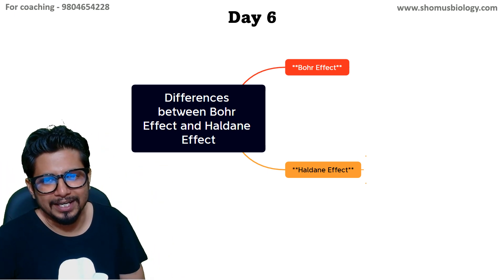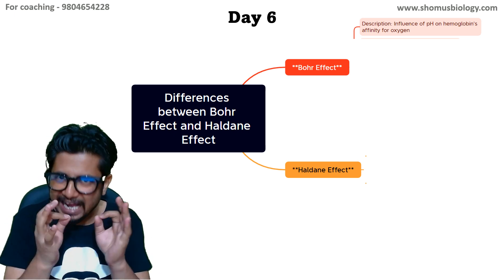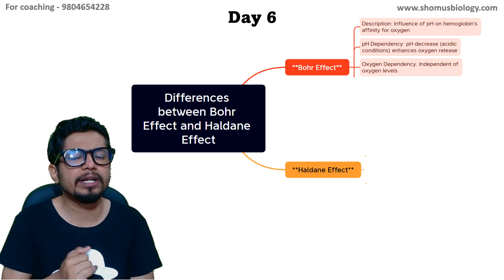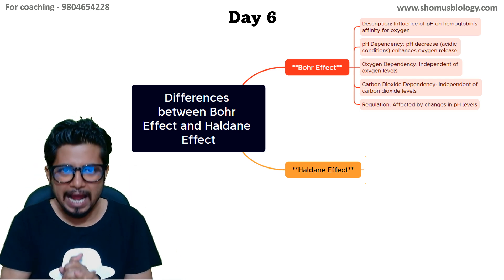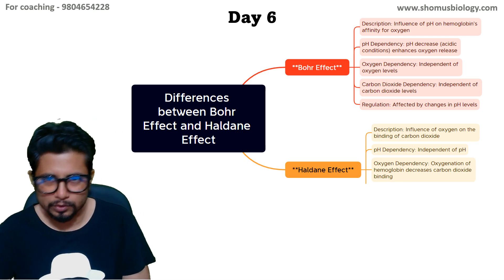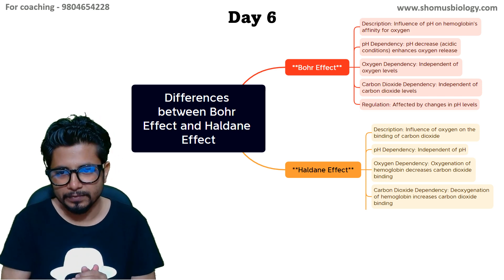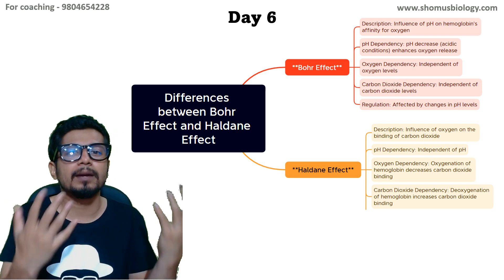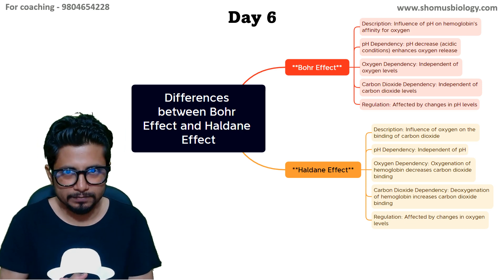Bohr effect vs Haldane effect | CSIR NET mind map series | Day 6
Bohr effect vs haldane effect | CSIR NET free lectures | CSIR NET mind map | Day 6 - This lecture explains Bohr effect vs haldane effect | CSIR NET free lectures | CSIR NET mind map | Day 6.
In this video, we'll be discussing the Bohr effect and the Haldane effect. The Bohr effect is a quantum phenomenon that has to do with the behavior of atoms and molecules in the presence of a magnetic field. The Haldane effect, on the other hand, is a quantum phenomenon that has to do with the entanglement of particles.

This video is part of the CSIR NET mind map series, a collection of educational videos on various topics related to science.
In this video, we're going to be discussing the Bohr effect and the Haldane effect. We'll also be creating a CSIR NET mind map to help you understand the concepts better.

Did you know that the Bohr effect is a result of a radioactive atom having more electrons than protons? And that the Haldane effect is a result of a radioactive atom having the same number of protons and electrons? In this video, we're going to be discussing these effects and more. So make sure to watch it to learn more about the Bohr effect and the Haldane effect!